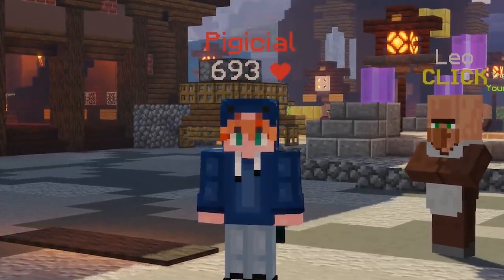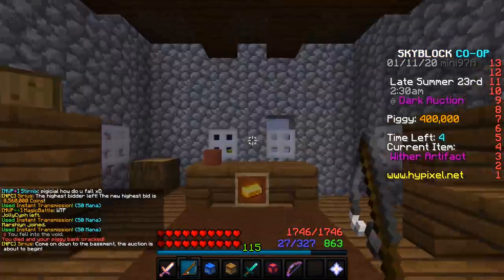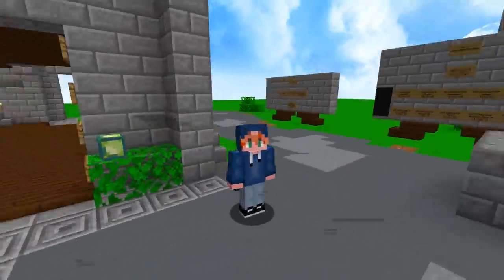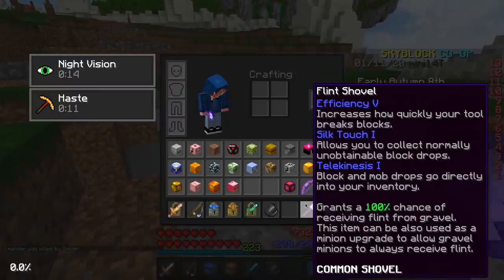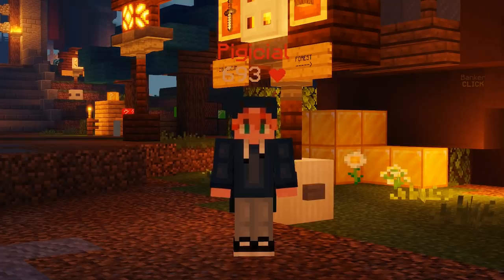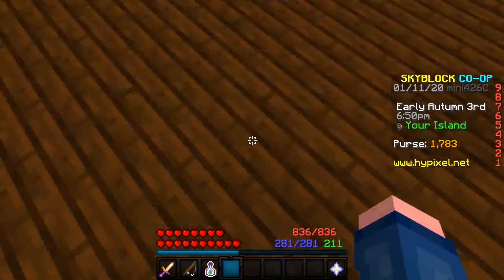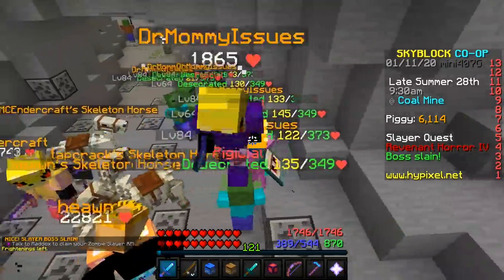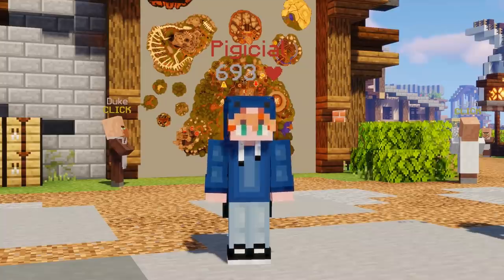The Weirdest Myths (Hypixel Skyblock)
Strange myths are tested, as usual